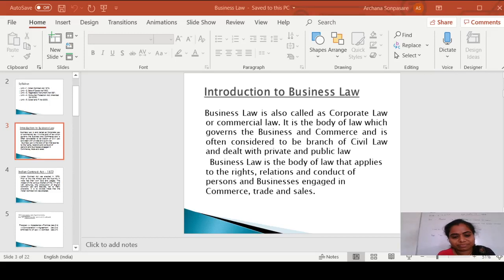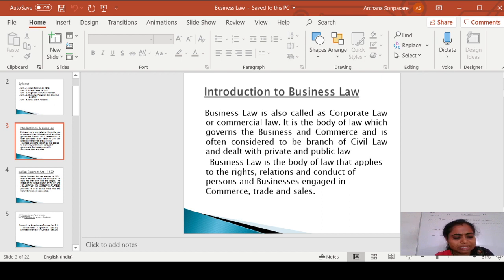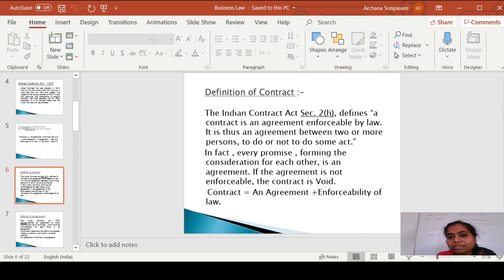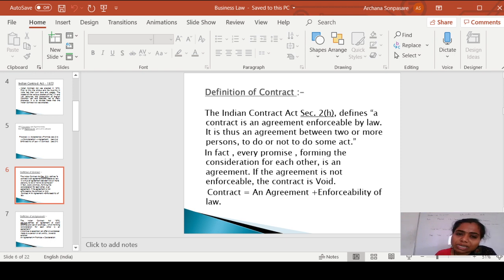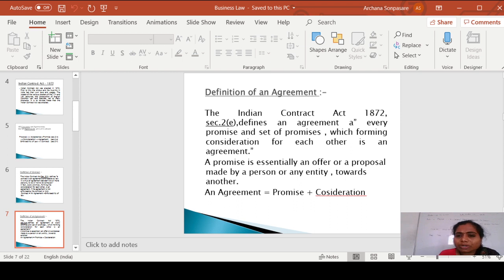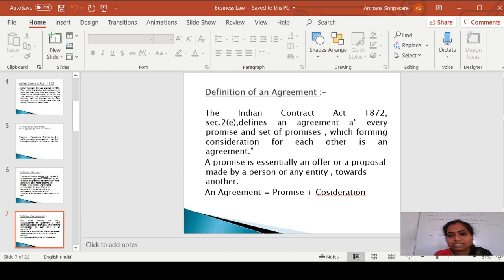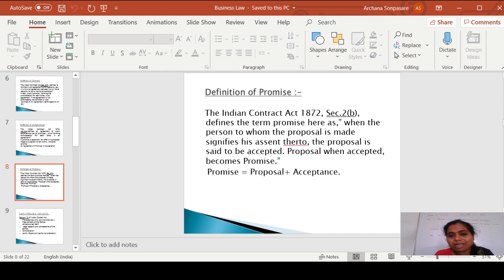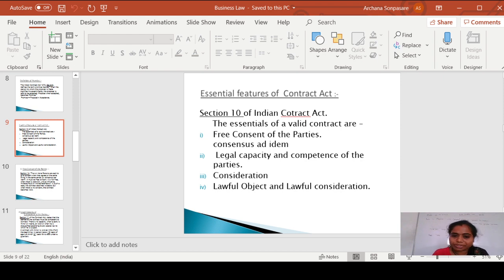Business Law-Mrs.Archana Sonpasare